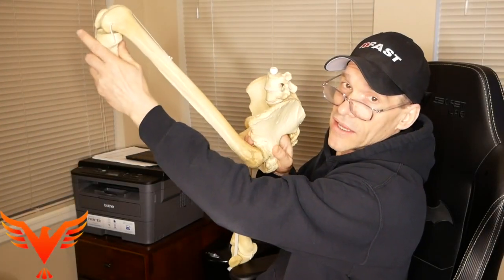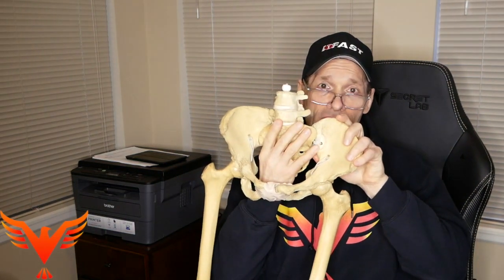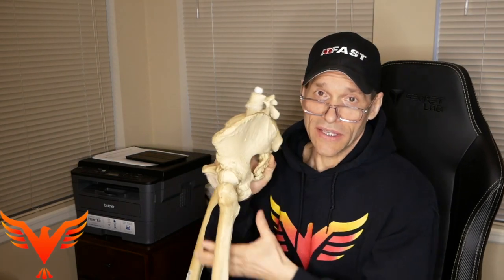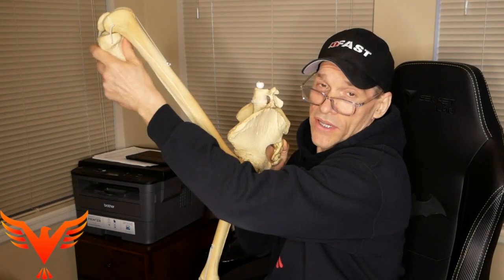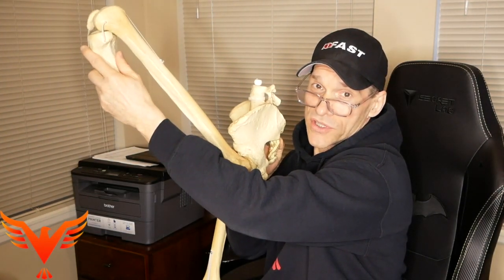Q & A for The 16% - How and Why? - Heels-Elevated Squat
Question:

My questions are in regard to your video: Q & A for The 16% - Heels-Elevated Squat - Hip ER to Hip IR to Hip ER

1) Is the reason for pushing through the medial heel on the ascent to promote pronation (exhalation strategy)?
2) During the ascent, would there be any benefit to reversing the exact sequence used in the descent of the squat (instead of exhaling all the way to the top)? If so, what is an example where this would this be beneficial?
3) What superficial compressive strategy would you be reinforcing by taking at breath you took at the top and held through the "middle-propulsion" phase during the descent of the squat?

In this video:

I'll review and clarify the cues and the rationale behind performance of the heels-elevated squat. Make sure to view the video in question